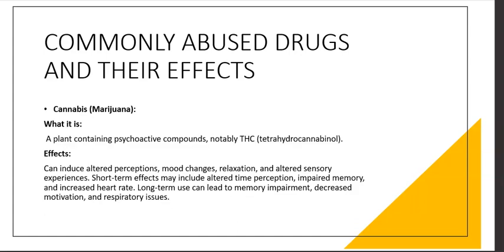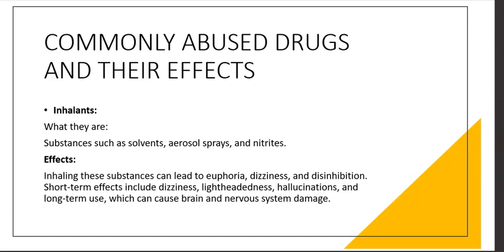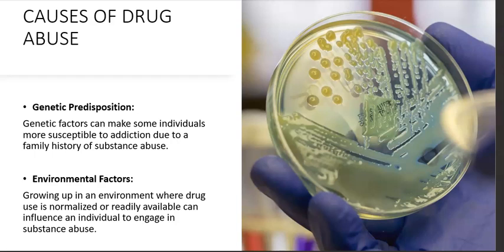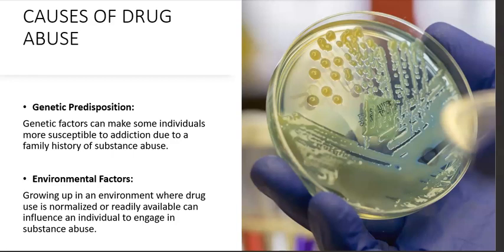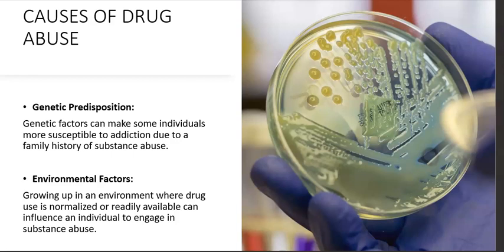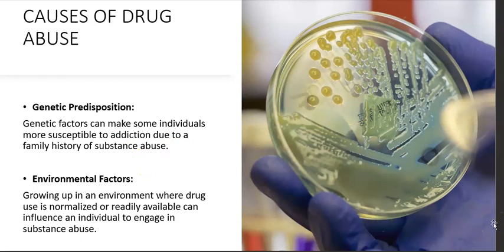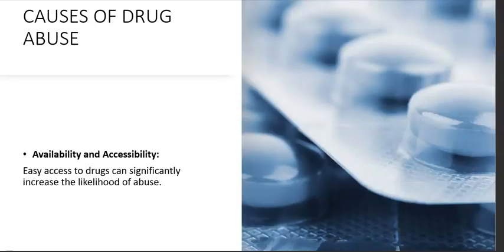Understanding the Impact of Drug Abuse: Breaking the Cycle Part 5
In this YouTube video, we delve into the complex issue of drug abuse and its far-reaching consequences. Join us as we explore the various types of drugs commonly abused, the reasons behind drug addiction, and the devastating effects it has on individuals, families, and communities.

 Through expert interviews, personal stories, and informative visuals, we aim to raise awareness and promote understanding about the dangers of drug abuse. Together, let's break the cycle and work towards a healthier, drug-free society.